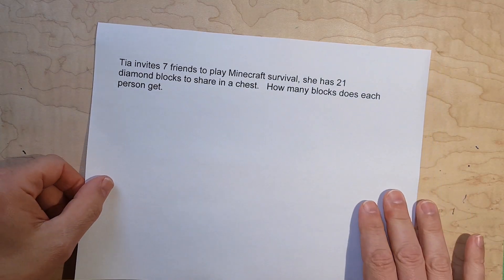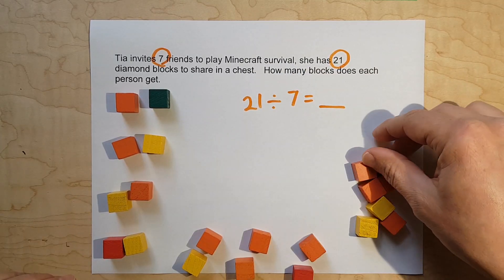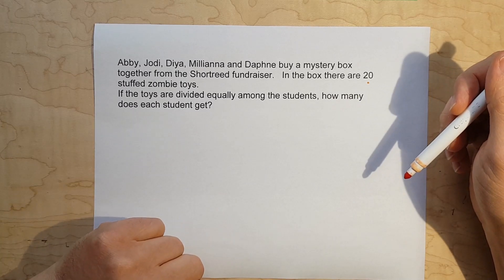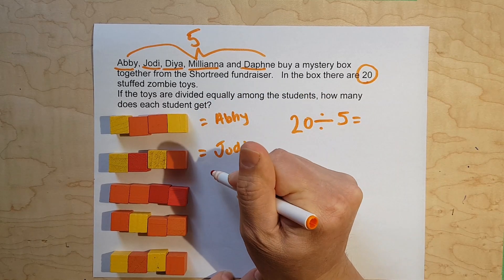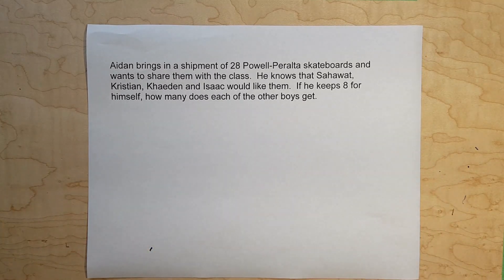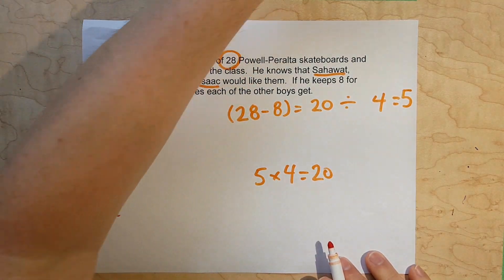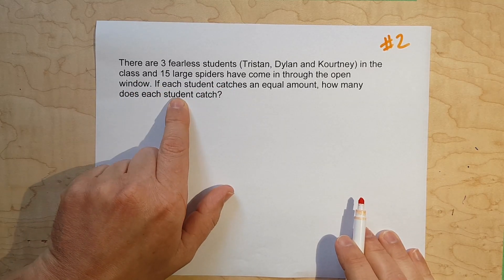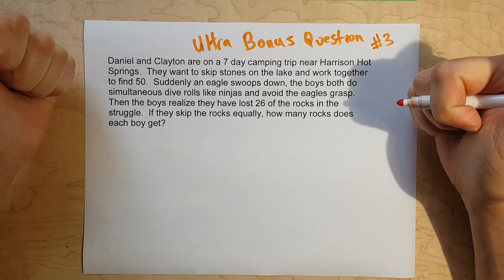Division word problems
This is 1X2 digit division word problems with grouping.